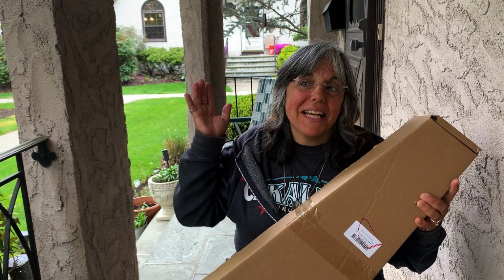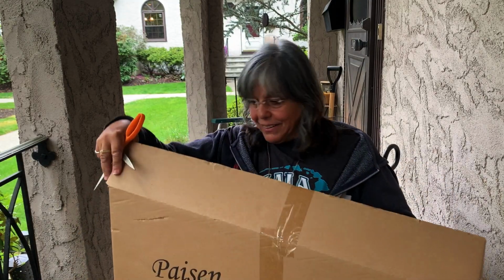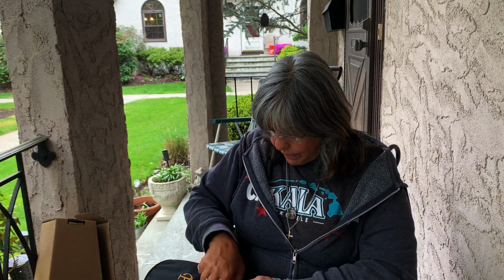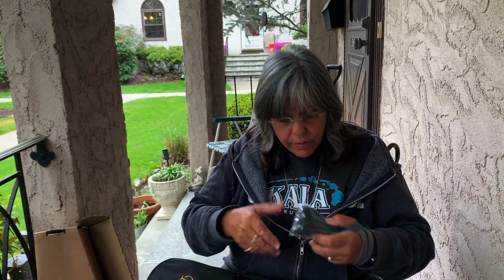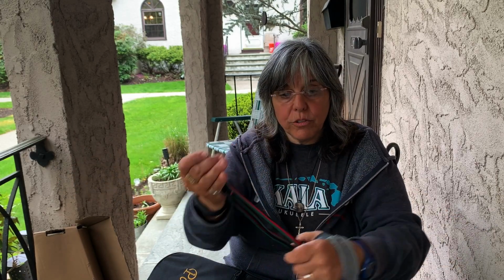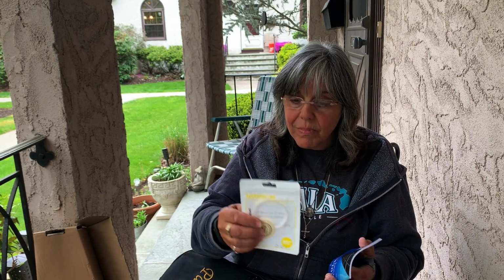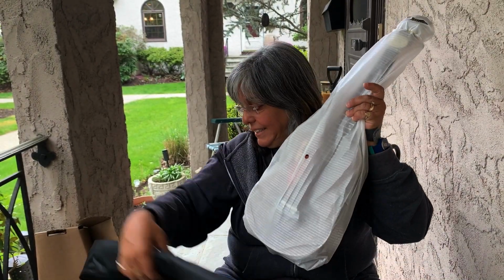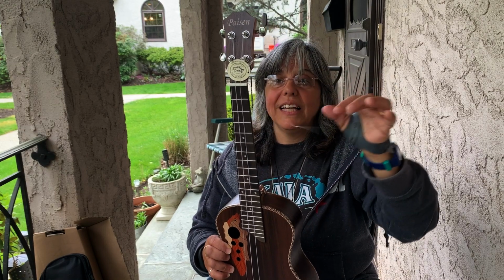Paisen Tenor Ukulele Unboxing And A FINGERSTYLE Song & Strumming/Singing Song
00:00 Introduction
1:34 Unboxing
2:59 goodies: strap, strings, book, aquila strings, picks, tuner, capo and how to use one
6:04 unveiling the ukulele and inspection etc
9:50 talk about the string that was popped when i unveiled the uke
10:28 Fingerstyle piece by Terry Carter ( Red Crown)
11:24 Strumming and Singing : "Cherish" by the Association
12:48 Wrapping it up!

I was sent this ukulele to unbox, give my impressions and play.
I end the video by demonstrating the uke played fingerstyle and then Singing and Strumming,
The songs I played are: Red Crown by Terry Carter and then Cherish by the Association

It is very much appreciated Also I have started to add music to my Spotify account so if you can please head over there and put me on some of your playlists. My 3 albums of NA flute music can be very relaxing!! but I have some new ambient tracks I'm uploading which include tongue drum , synths guitars and the like!

Thank you and be safe,
Maria